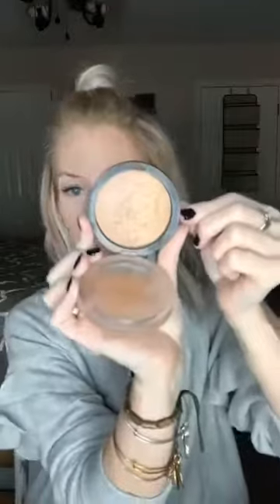Applying foundation, concealer & primer